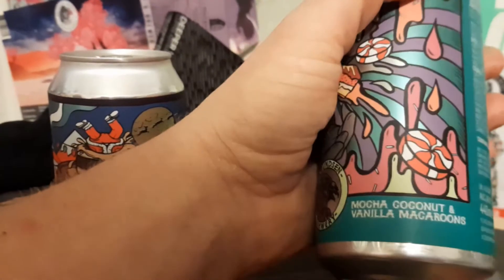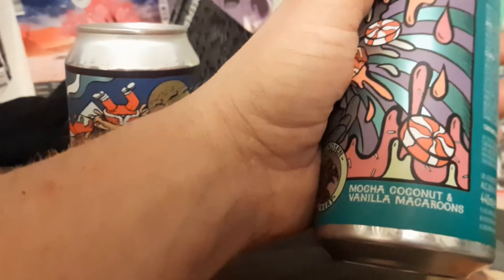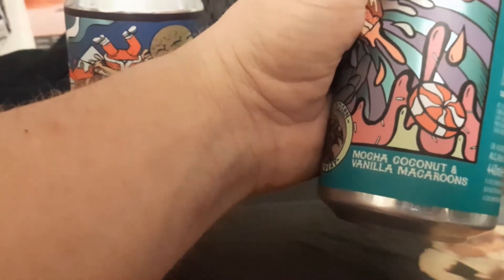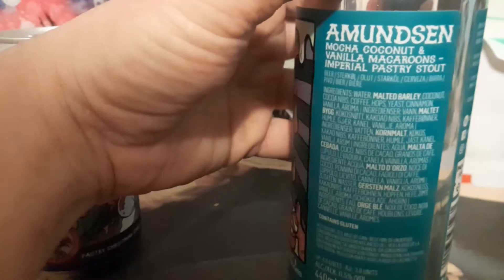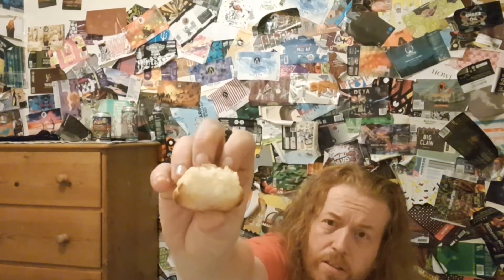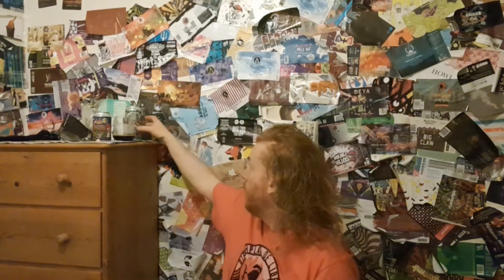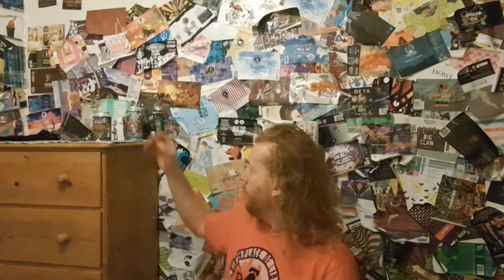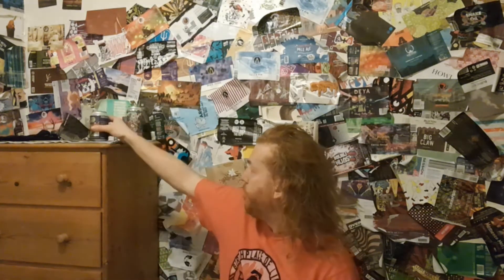GingRealAleTrail - Norwegian Craft Beer | Amundsen Bryggeri, Norway (Imperial Pastry Stout)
GingRealAleTrail - Norwegian Craft Beer | Amundsen Bryggeri, Norway

[Barrel Aged] Upside Down Christmas Cake 2020
(Imperial Pastry Stout) 11.5%

Amundsen Bryggeri
[Collaboration with Wylam Brewery]
Virtual Reality
[Mocha Coconut & Vanilla Macaroons]

Amundsen Bryggeri | Hauketo, Oslo Norway
Wylam Brewery | Newcastle upon Tyne, Tyne and Wear England